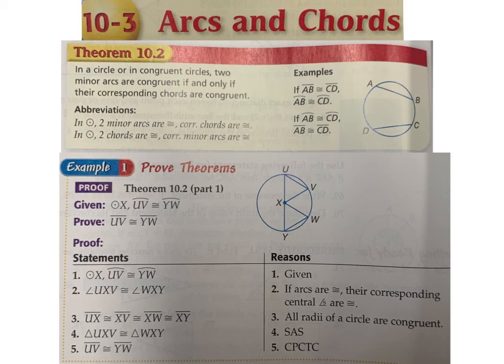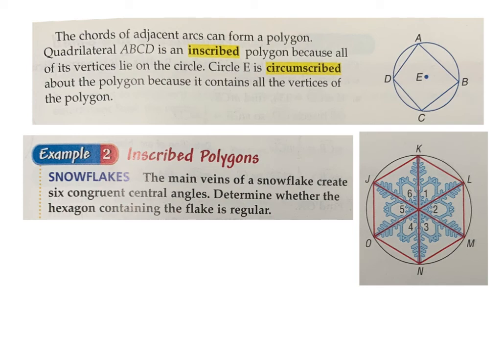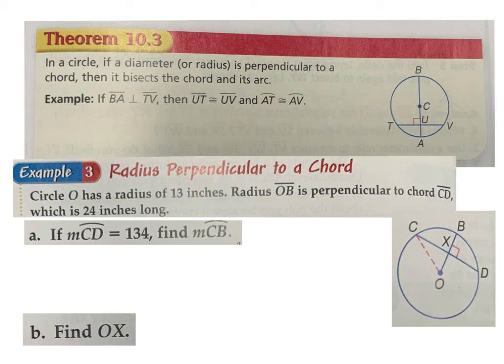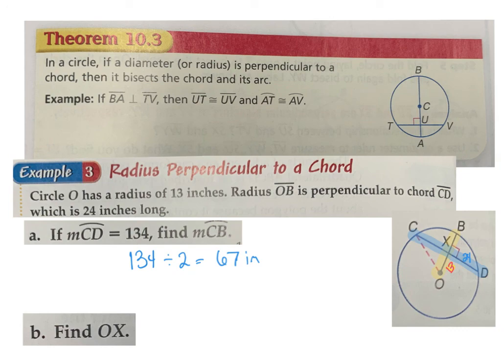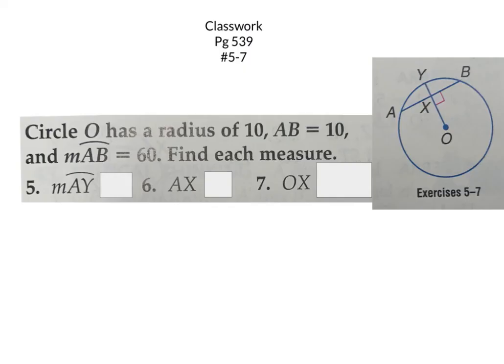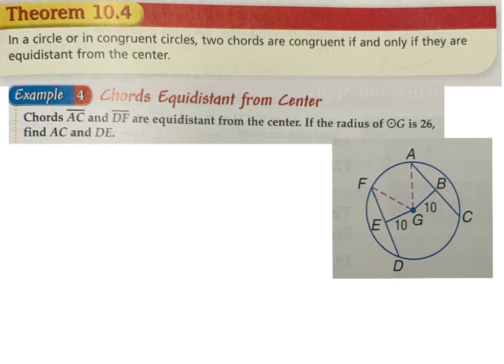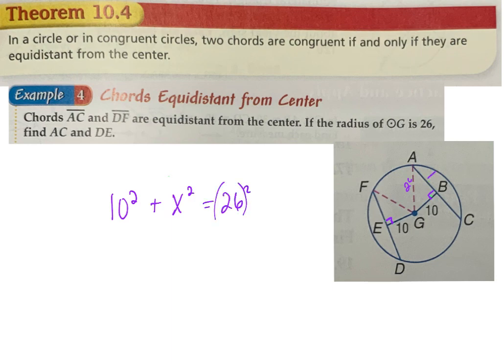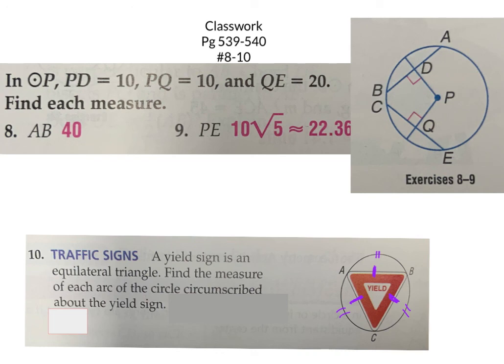Geom section 10.3